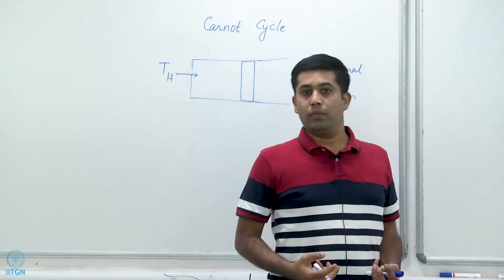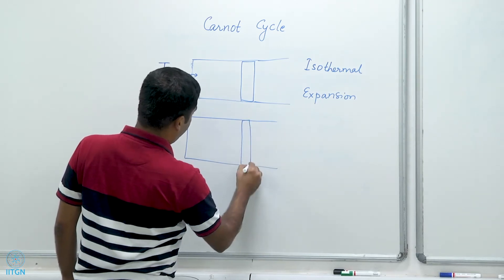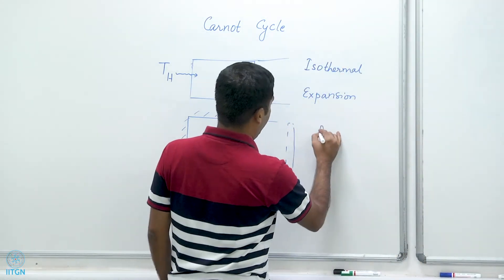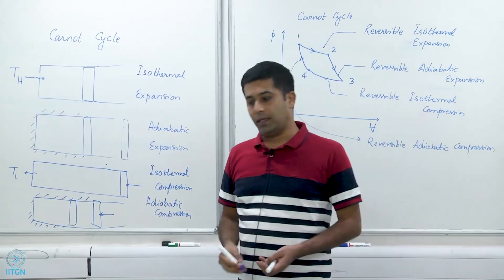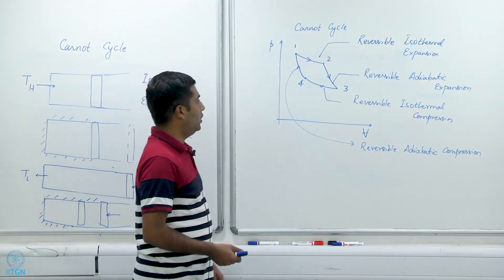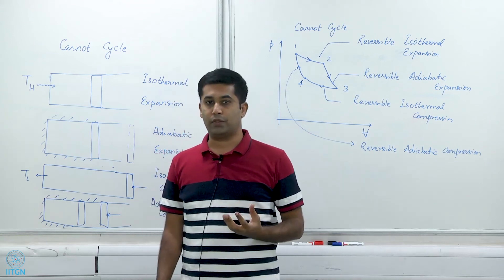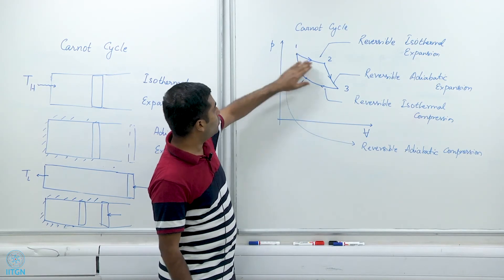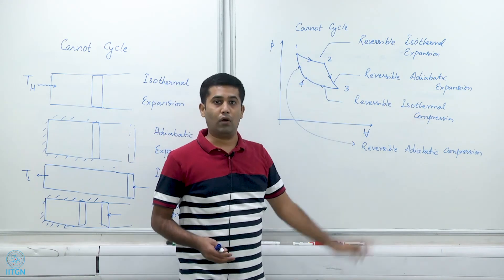6.11 | Carnot Cycle | Prof Atul Bhargav | ES-211 Thermodynamics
Sadi Carnot conceptualized this reversible work producing cycle in 1824

Instructor:
Prof Atul Bhargav
Associate Professor